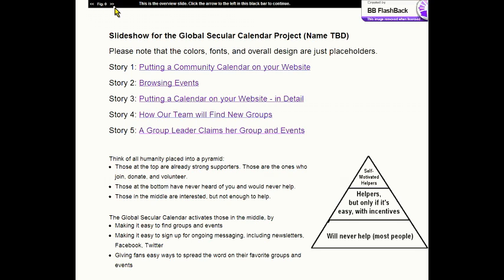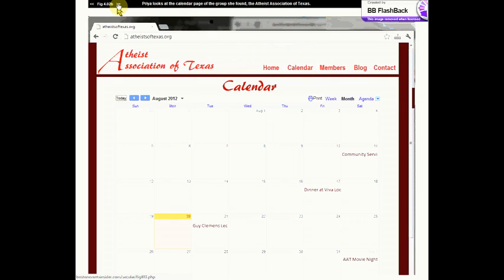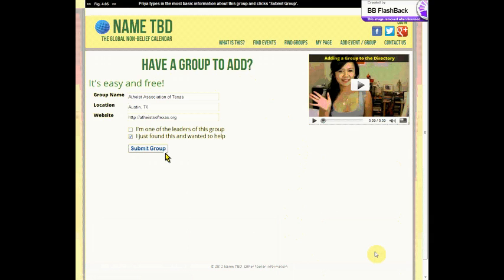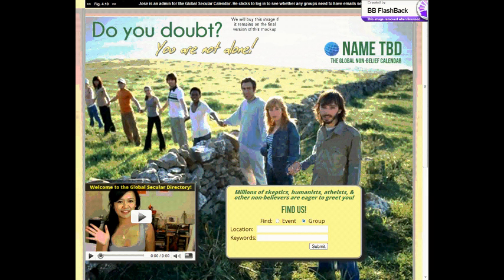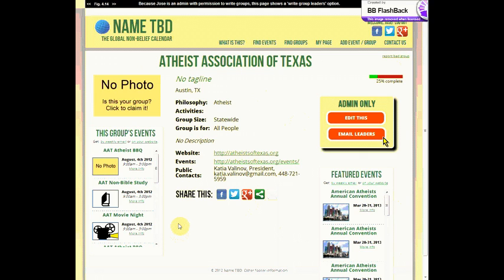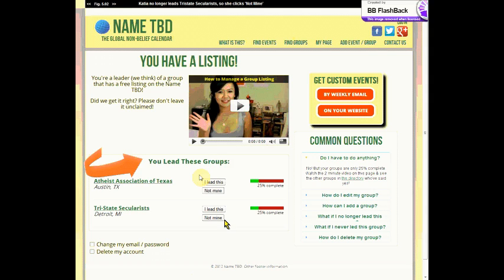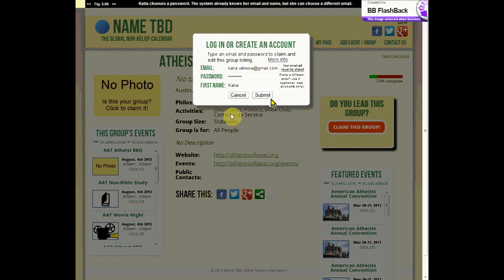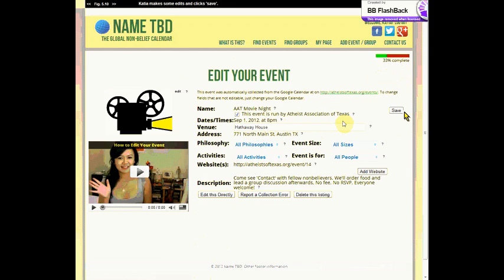Global Secular Calendar (Name TBD) Mockup #2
This extends the first three "stories" of the mockup of the Global Secular Calendar, to stories four and five. Hopefully this will kick off discussion and feedback on the system!